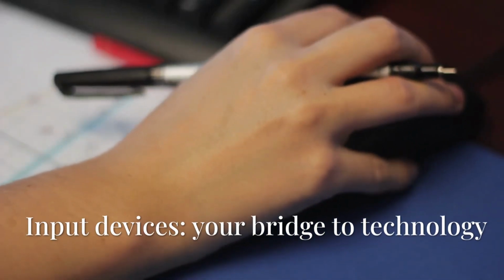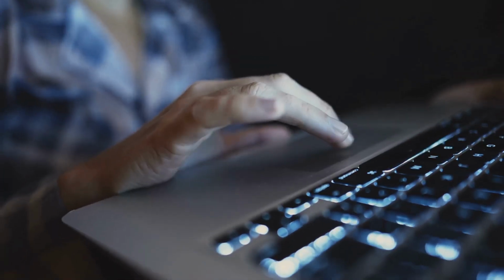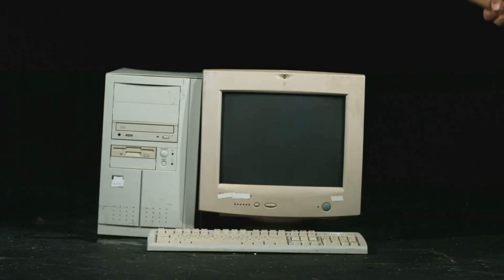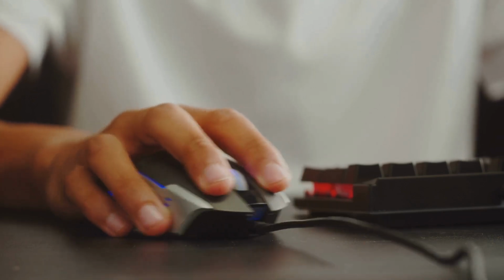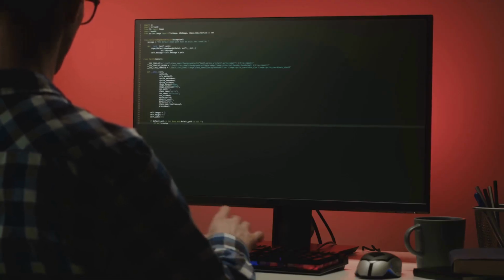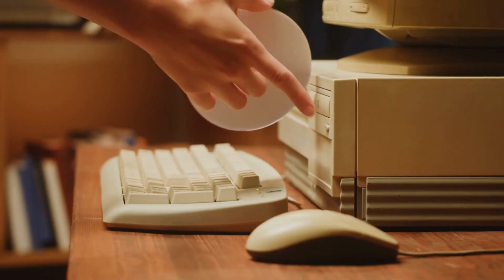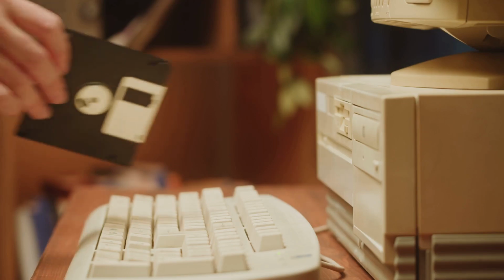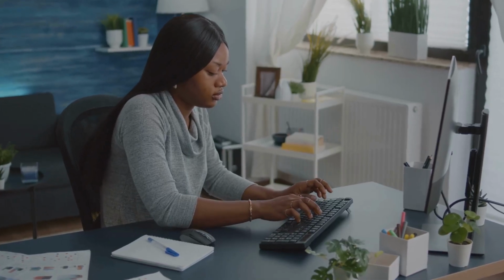Discover The SECRET Tools That Help Computers Understand Us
Discover the essential world of computer input devices! We break down the most common input tools like keyboards, mice, touchscreens, scanners, and more. Whether you're a beginner or just curious about how your computer receives data, this simple explanation covers everything you need to know. This video makes learning about input devices both fun and informative. Perfect for students, tech enthusiasts, and anyone looking to boost their computer knowledge.

Timestamps:
00:00 Why Your Computer Needs You
00:25 What in the World is an "Input Device"?
02:56 Your Everyday Tools
03:50 Sending Signals to the Brain
06:53 Fun Facts and Everyday Tricks
07:51 A Trip Down Memory Lane
08:31 A New Way to Connect
09:12 Your Bridge to the Digital World

This video explores all about **computer input** and **computer output devices**, explaining why they are so important. We dive into **computer basics** and **computer fundamentals**, showing how we interact with machines using tools like the **keyboard** and **mouse**. This is a great **tech education** video!

soc analyst
cybersecurity roadmap
cyber security
cyber security course
cybersecurity for beginners
information security
computer vision
computer architecture
computer networks
krotus computer
faceless youtube channel
simplytech whiz
simply tech whiz
youtube automation
digital outreach
ai video generator